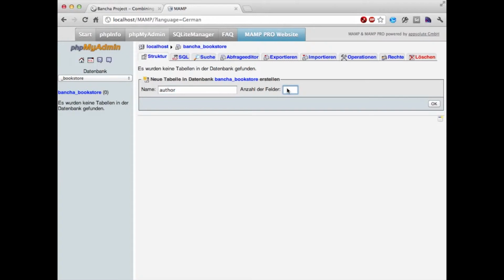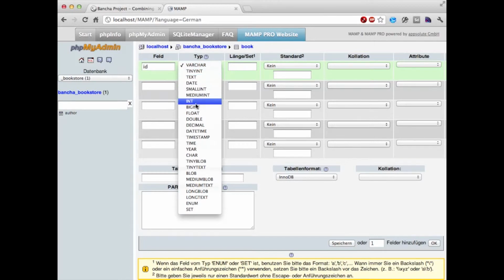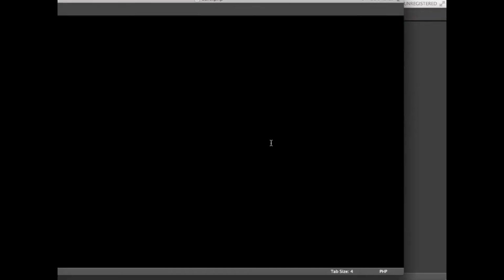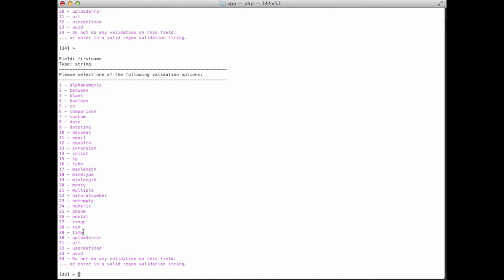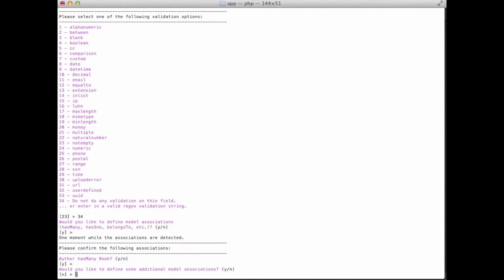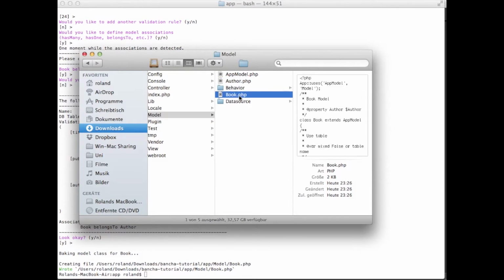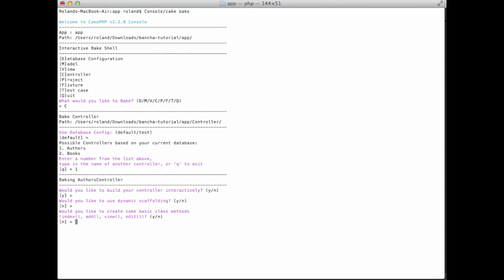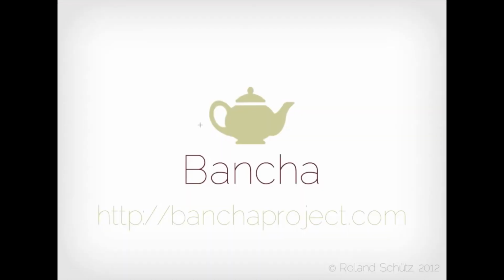Bancha Tutorial - 2. Models and CRUD support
In this video you learn how to use the CakePHP Bake Console to bake your models and controllers.

Bancha seamlessly integrates CakePHP with ExtJS and Sencha Touch.

Features:
- handles all communication between server and client
- shares all schema and validation rules in CakePHP with ExtJS/Sencha Touch
- enables asynchronous and batched request to the server
- automatically implements CRUD for all remotable cake models
- is well-tested with PHPUnit and Jasmine